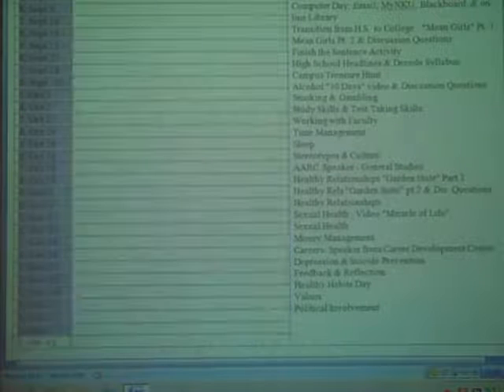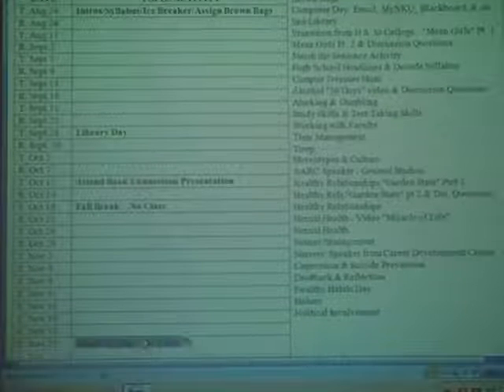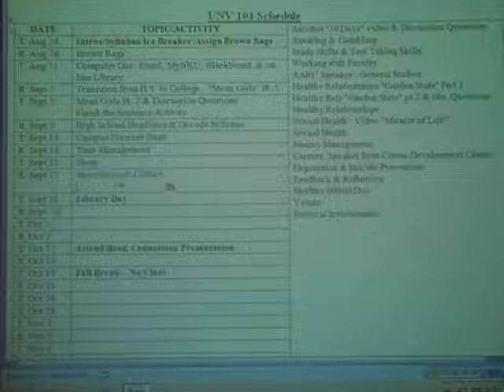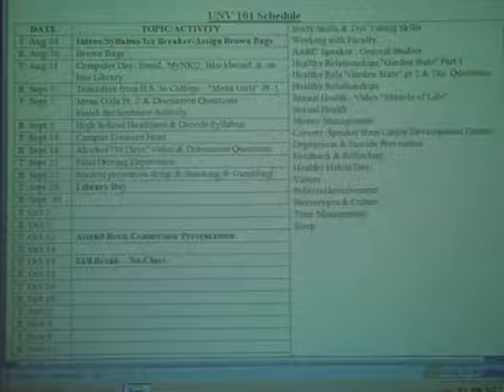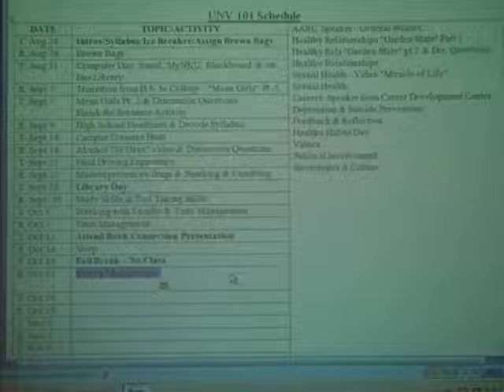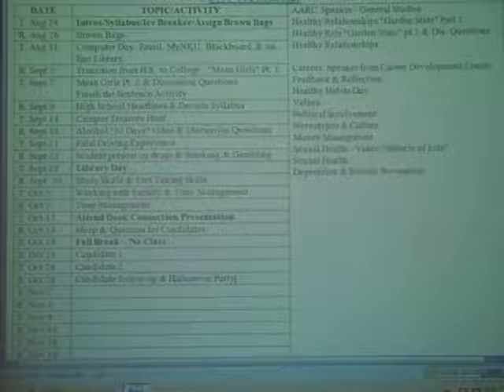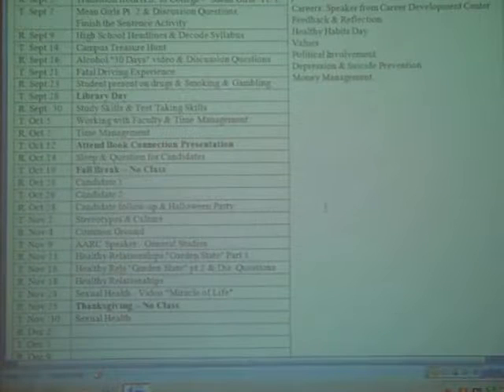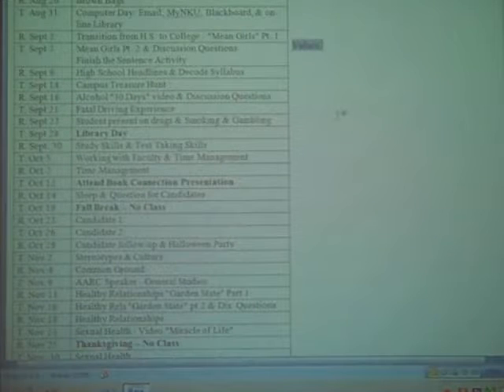UNV 101 How to Organize The Semester .wmv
This video provides some ideas for UNV 101 instructors on how to pick topics to cover and how to organize them into the semester.